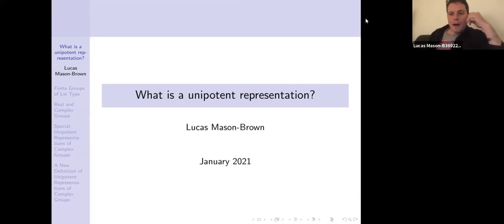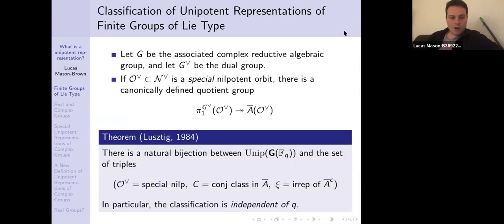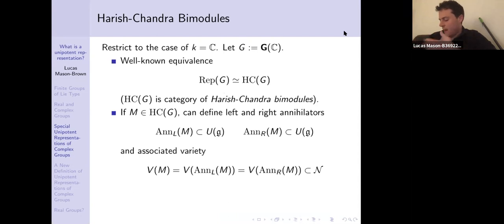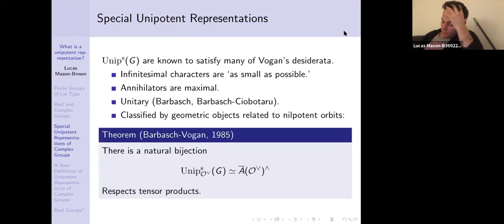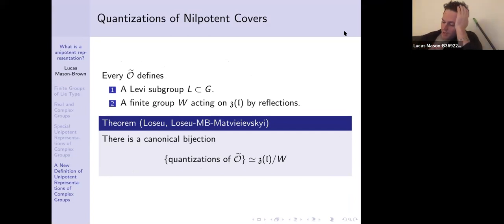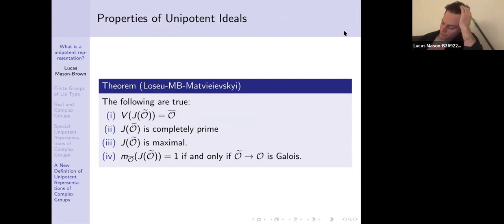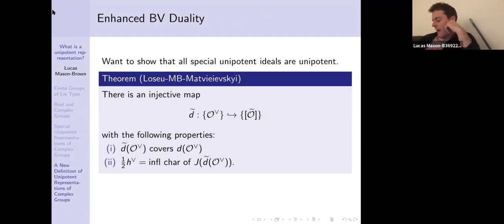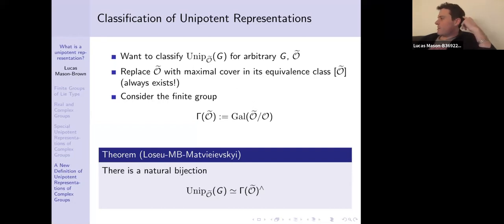Lucas Mason-Brown (Oxford) - What is a Unipotent Representation?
Algebra Seminar - Speaker: Lucas Mason-Brown (Oxford)

Title: What is a Unipotent Representation?

Abstract:  The concept of a unipotent representation has its origins in the representation theory of finite Chevalley groups. Let G(Fq) be the group of Fq-rational points of a connected reductive algebraic group G. In 1984, Lusztig completed the classification of irreducible representations of G(Fq). He showed:

1) All irreducible representations of G(Fq) can be constructed from a finite set of building blocks -- called `unipotent representations.'

2) Unipotent representations can be classified by certain geometric parameters related to nilpotent orbits for a complex group associated to G(Fq).

Now, replace Fq with C, the field of complex numbers, and replace G(Fq) with G(C). There is a striking analogy between the finite-dimensional representation theory of G(Fq) and the unitary representation theory of G(C). This analogy suggests that all unitary representations of G(C) can be constructed from a finite set of building blocks -- called `unipotent representations'  -- and that these building blocks are classified by geometric parameters related to nilpotent orbits.  In this talk I will propose a definition of unipotent representations, generalizing the Barbasch-Vogan notion of `special unipotent'. The definition I propose is geometric and case-free. After giving some examples, I will state a geometric classification of unipotent representations, generalizing the well-known result of Barbasch-Vogan for special unipotents.

This talk is based on forthcoming joint work with Ivan Loseu and Dmitryo Matvieievskyi.